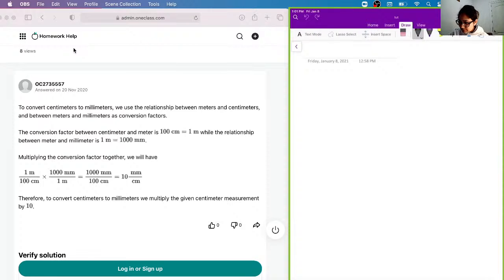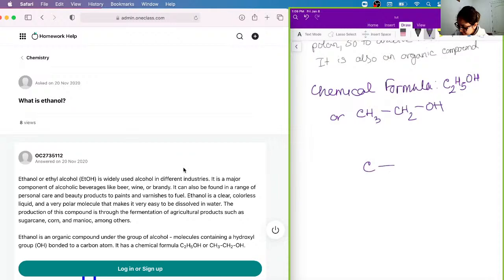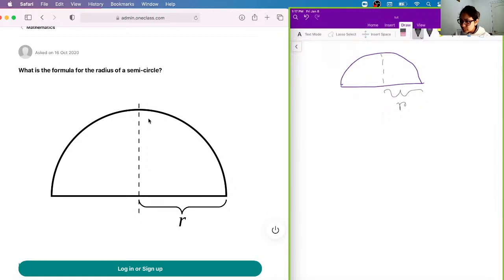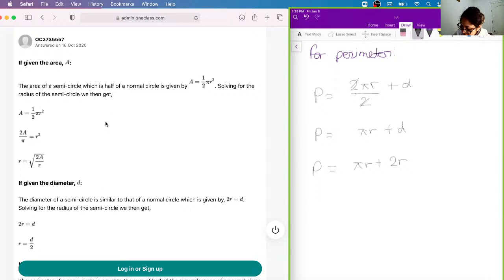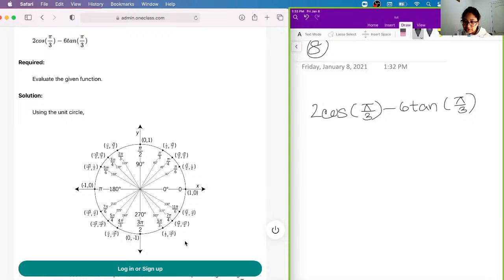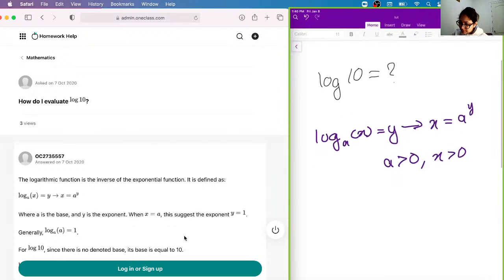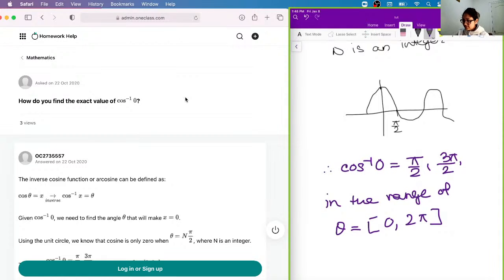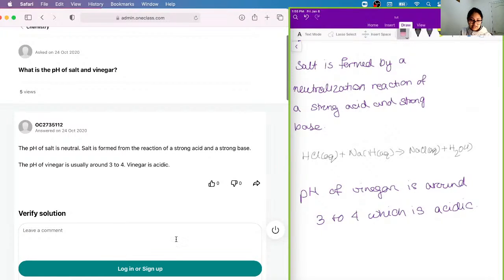Q&A with Shanjida - Popular Math Questions